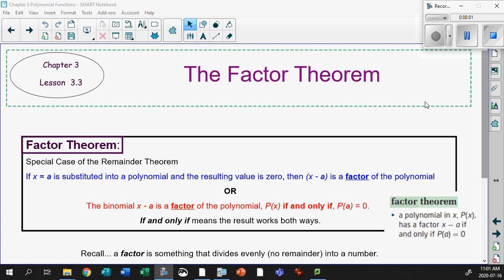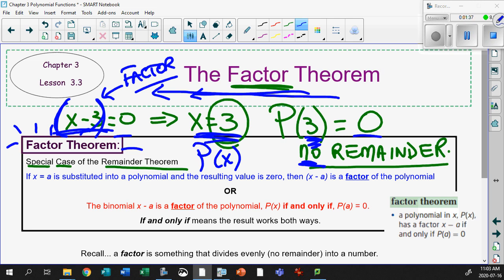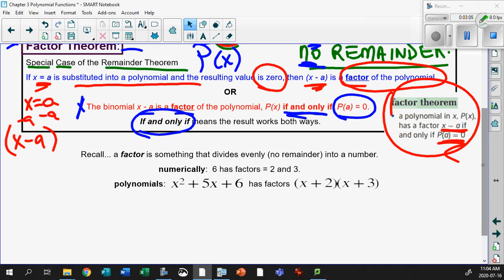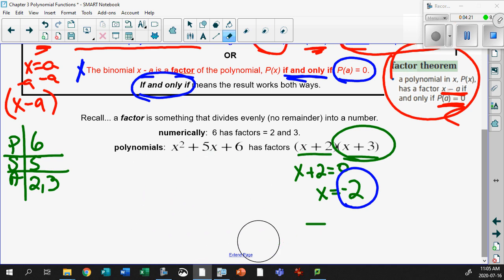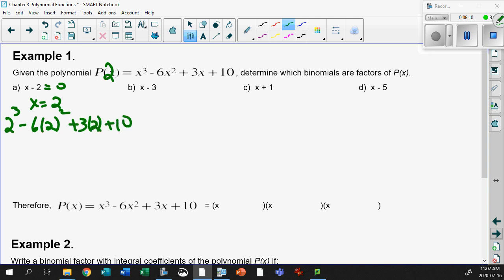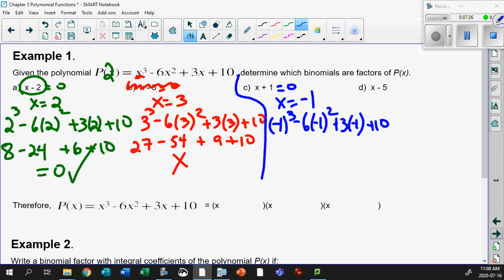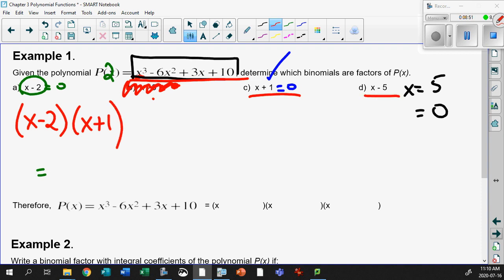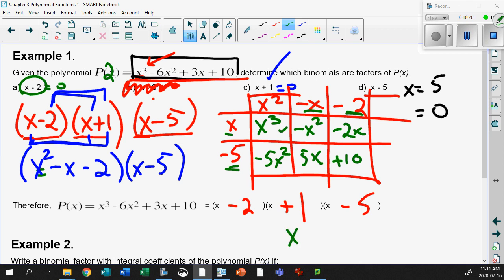Unit 3 3 1 Introduction to Factor Theorem